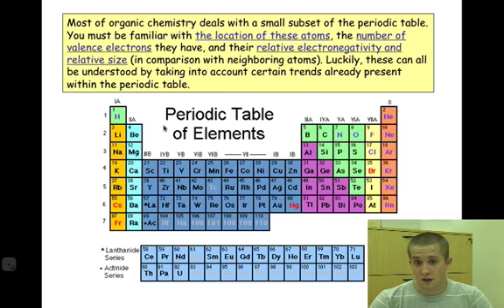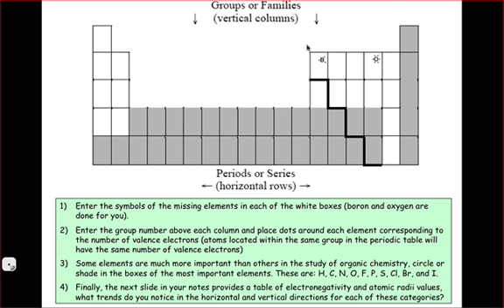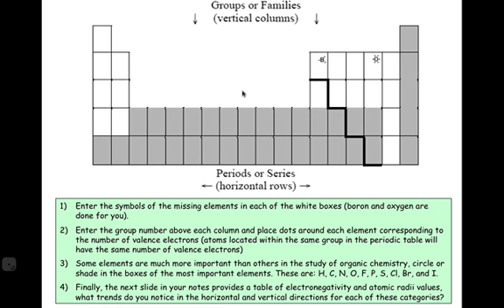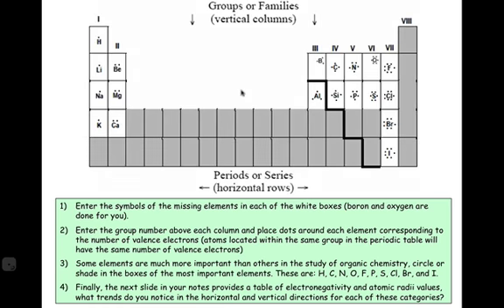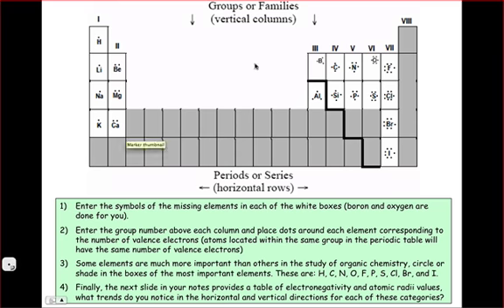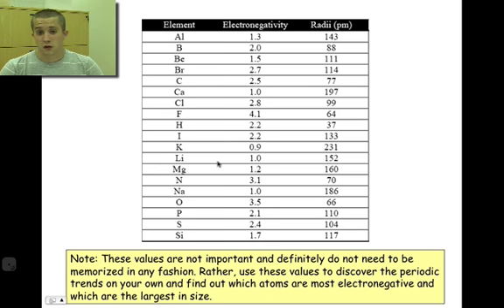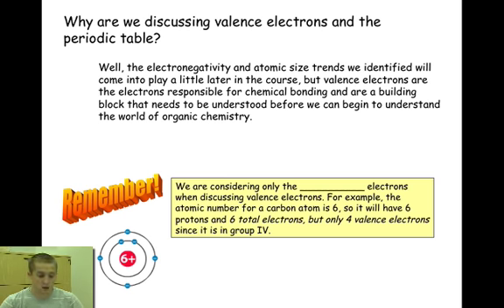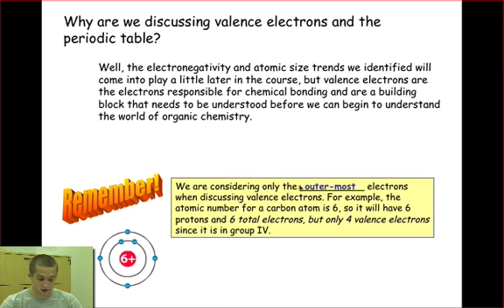Building Blocks I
CHEM 492 CT3 begins with a discussion of fundamental periodic trends used by organic chemists on a daily basis. These trends will serve as a foundation for many later discussions!